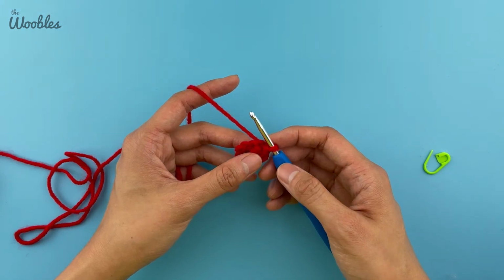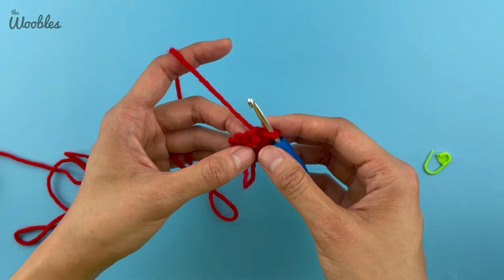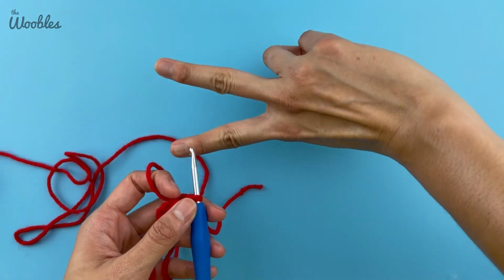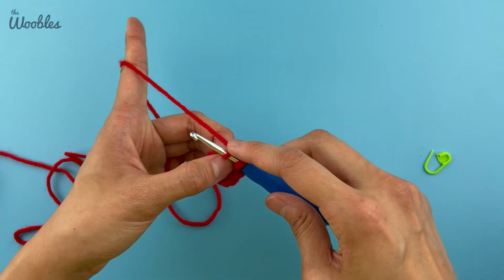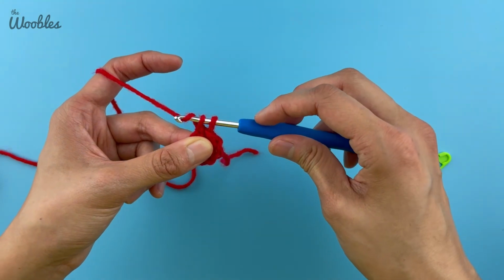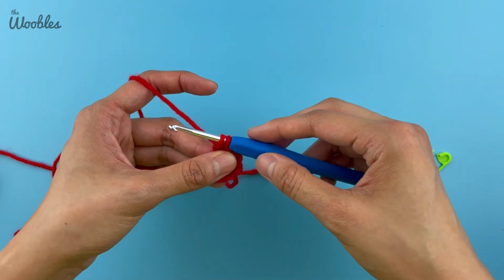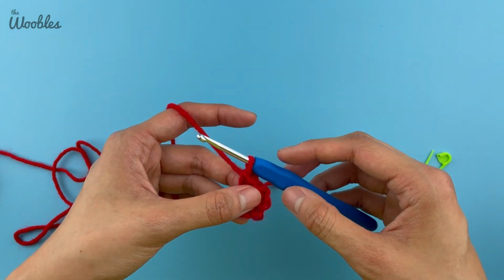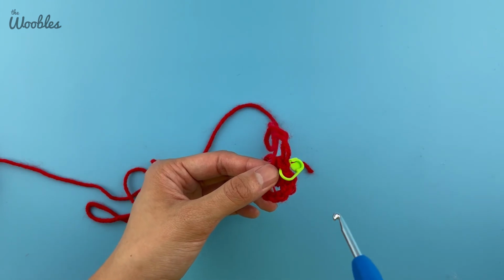Single crochet stitch in a foundation chain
The only difference between a single crochet stitch and a single crochet stitch made in a foundation chain, is where you put your hook to start.

To start a sc stitch in a foundation chain, put your hook under the back loop only of the stitch you're crocheting into. After you complete this step, it'll look like you only have 2 loops on your hook instead of the usual 3. For a normal single crochet stitch, you want to put the hook under both loops of the stitch, which is why it looks like you have 3 loops on your hook.